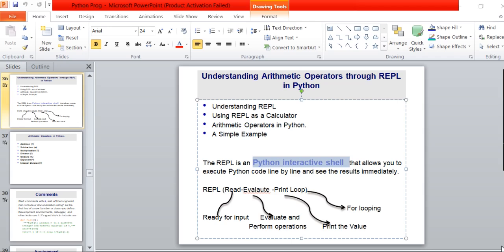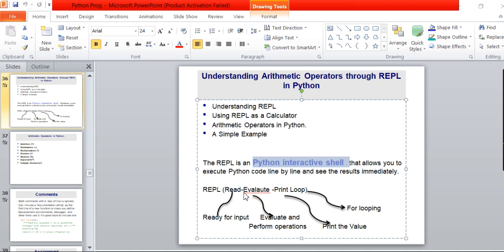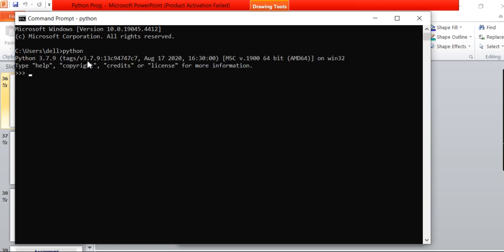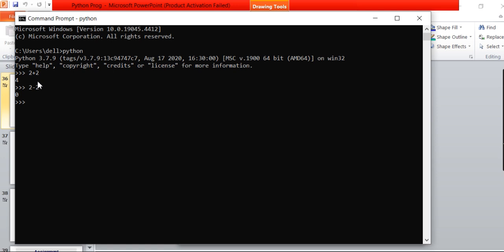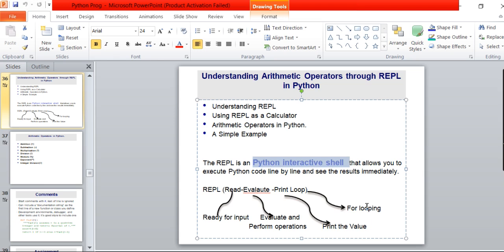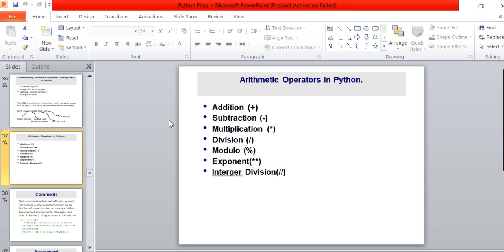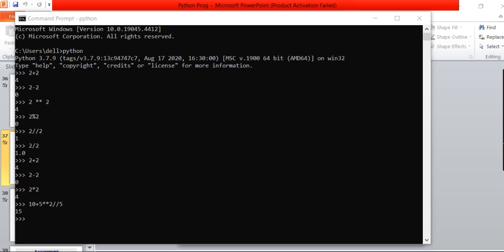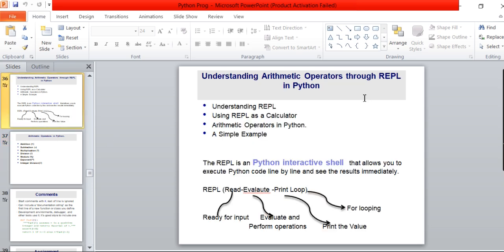Arithmetic operator through REPL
This video is a perfect starting point for you!  We'll be diving into the world of REPL (Read-Eval-Print Loop) and exploring how it makes performing basic calculations in Python a breeze.

Throughout the video, I'll guide you through a simple yet effective example. You'll see firsthand how to use addition, subtraction, multiplication, and division operators within the REPL environment. By the end, you'll have a solid understanding of how to perform basic arithmetic operations in Python – a fundamental skill for any programmer.

And remember, if you need to reach out directly.

Let's get started on this exciting journey !